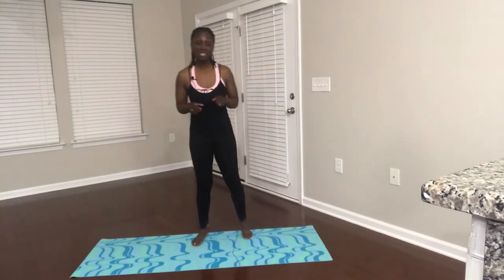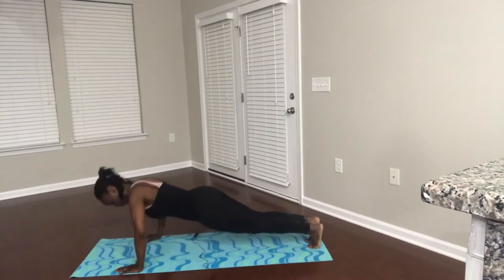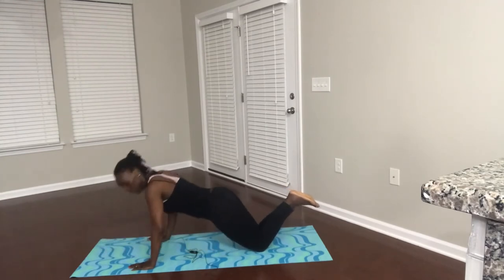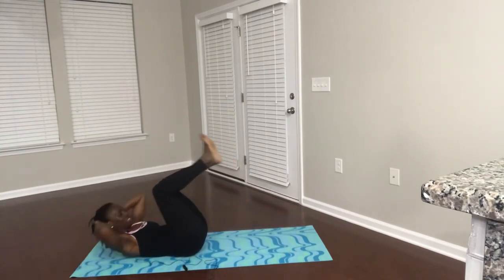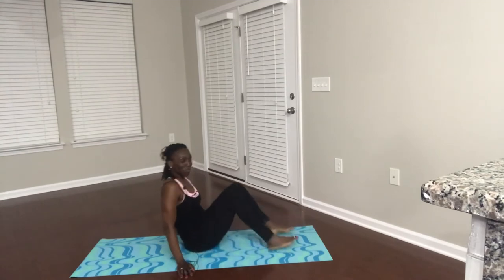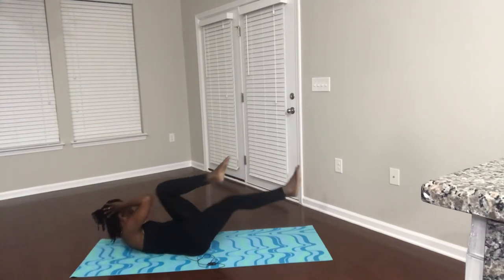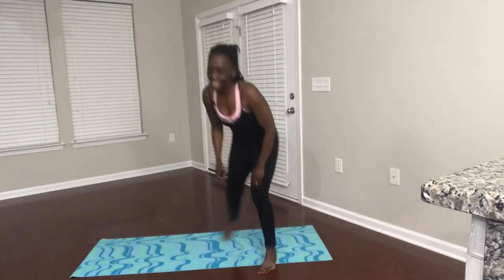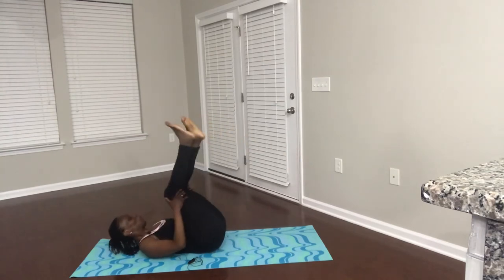Quick Full Body Workout